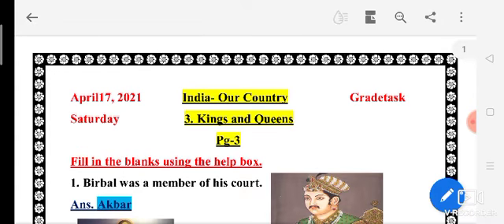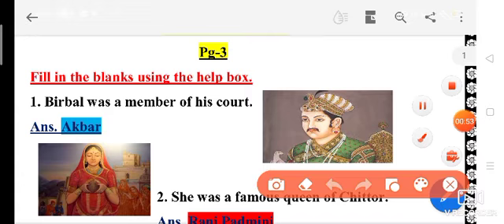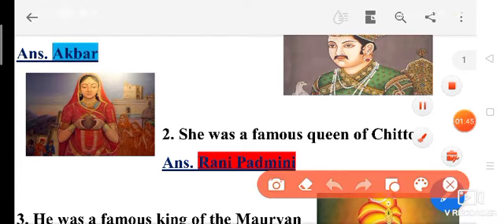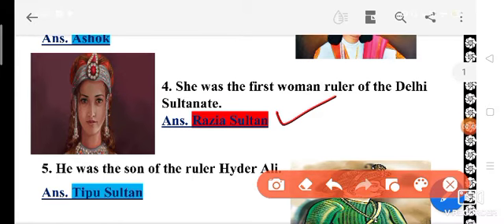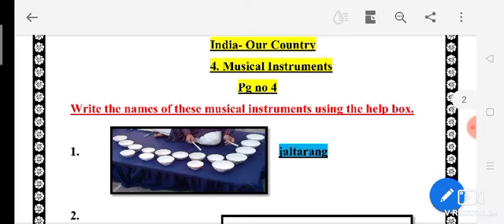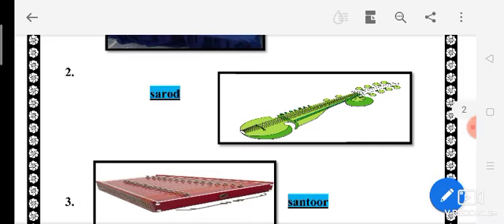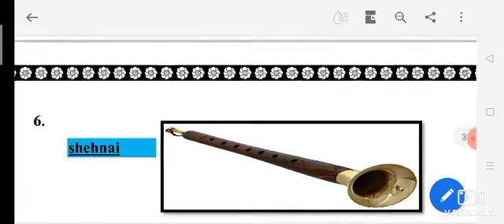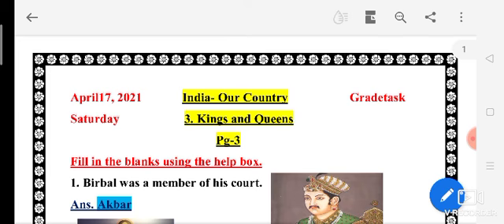G.k pg.3 & 4